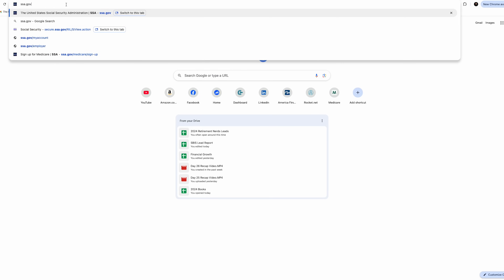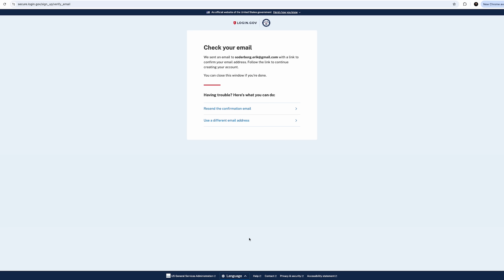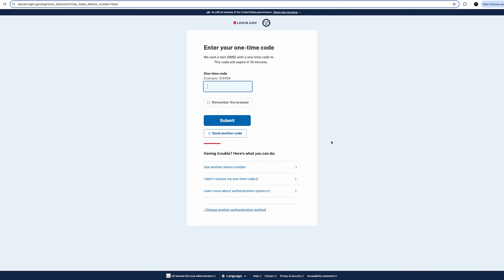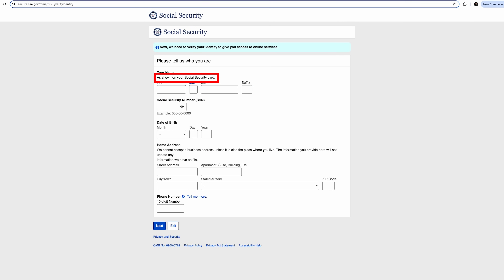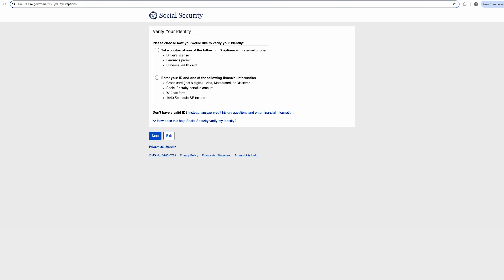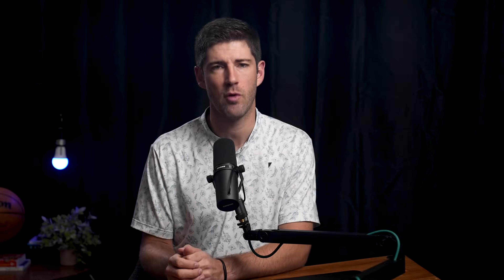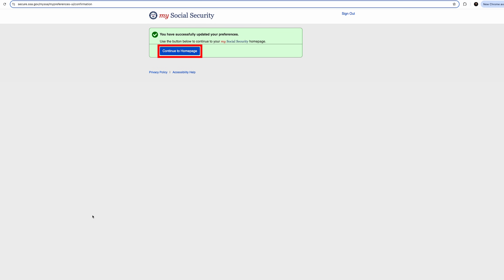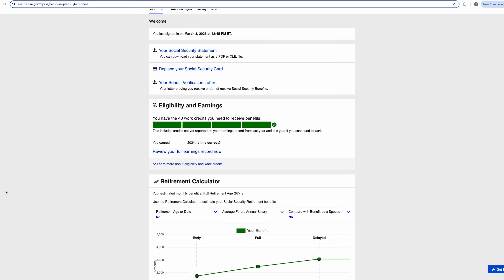Step-by-Step Guide To Setting Up Your “My Social Security” Account Correctly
Here is how you can quickly and effectively access your Social Security information online by setting up a My Social Security Account.

Setting up a “My Social Security” account on SSA.gov allows you to estimate your future benefits, updating personal information, and replace a lost Social Security card.You’ll also need a My Social Security Account to sign up for Medicare online.

The process can be a bit tricky, but this tutorial should help make it easy and keep you from making common mistakes.

⏰ TIME CODES ⏰
0:00 What You'll Need to Get Started
0:46 SSA.gov
1:04 Creating an Account
1:16 Big Mistake with Spouses
2:00 Email and Password Setup
2:52 2-Factor Authentication
3:50 Data Disclaimer
4:16 Basic Information
4:30 Name Mistakes
6:00 Verifying Your Identity
8:01 Setting Communication Preferences
8:46 Troubleshooting
9:36 What You Can Do With Your Account

We do not offer every plan available in your area. Any information we provide is limited to those plans we do offer in your area. Please contact Medicare.gov or 1-800-MEDICARE to get information on all your options.